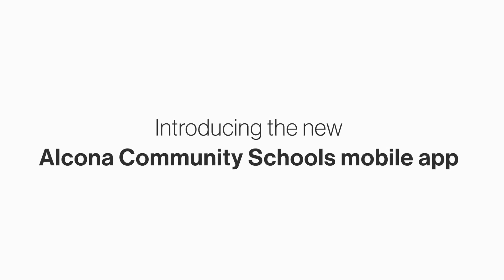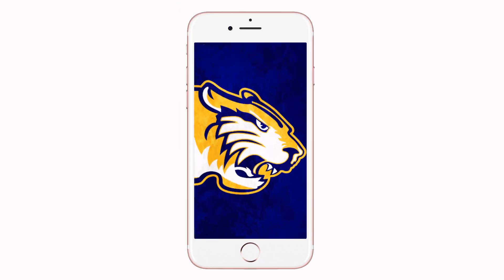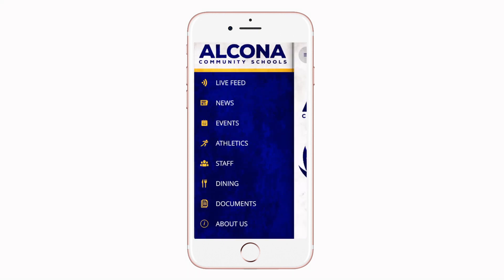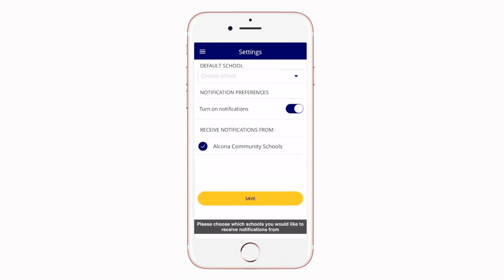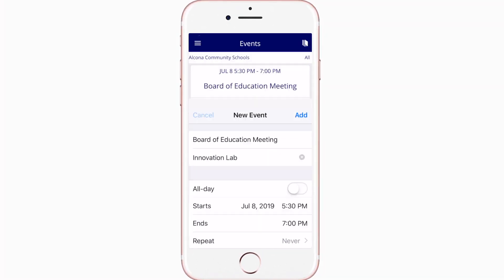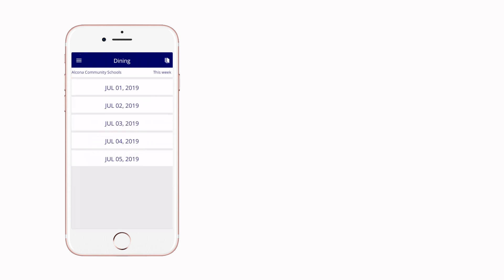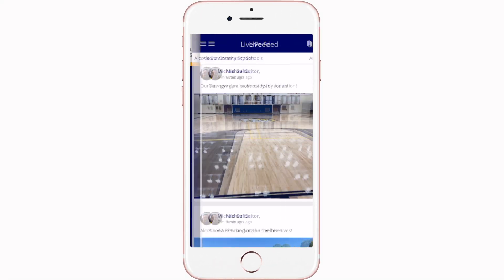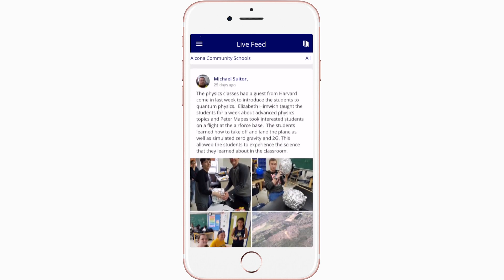Alcona Tigers App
Here are the links to our App on Android and iOS Devices.